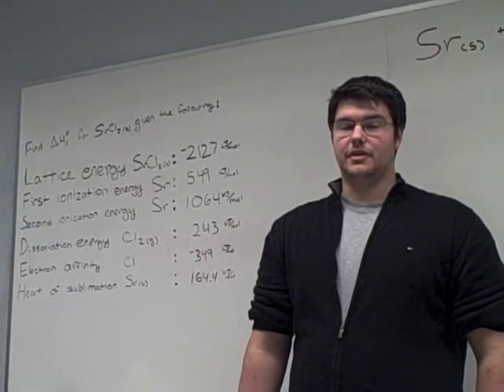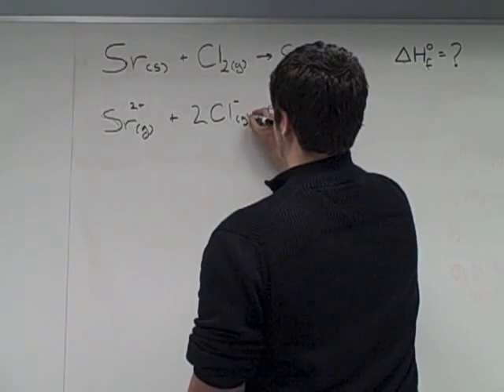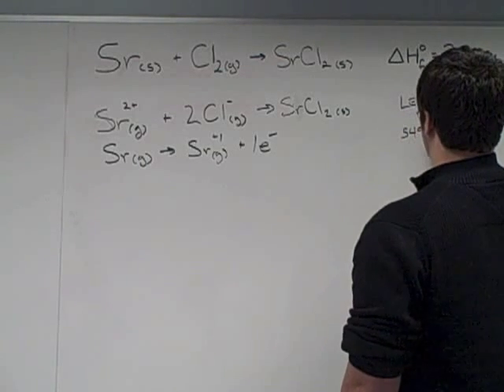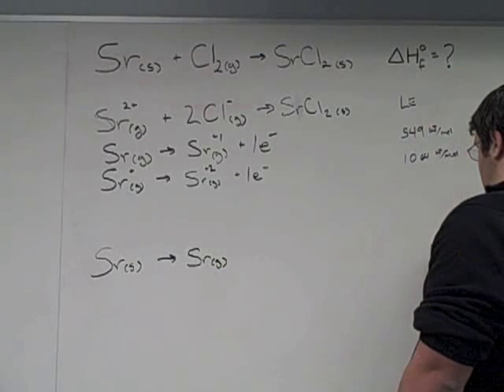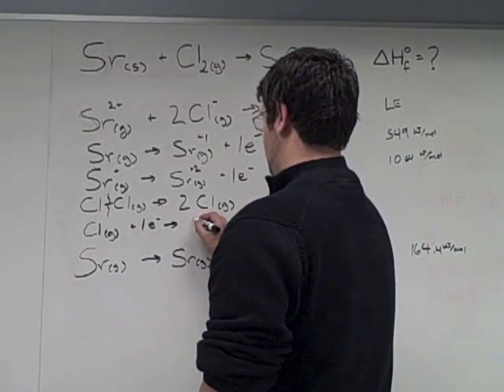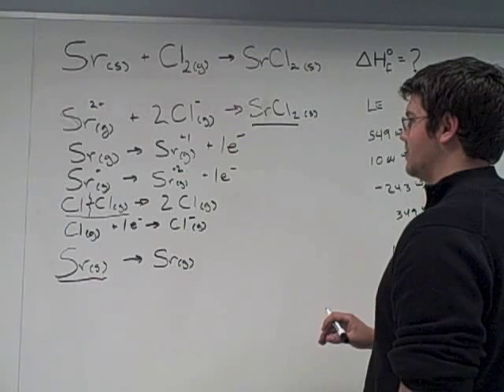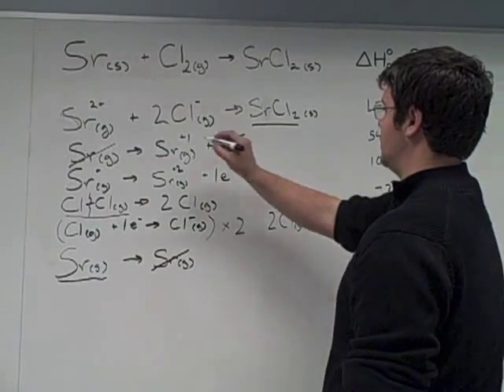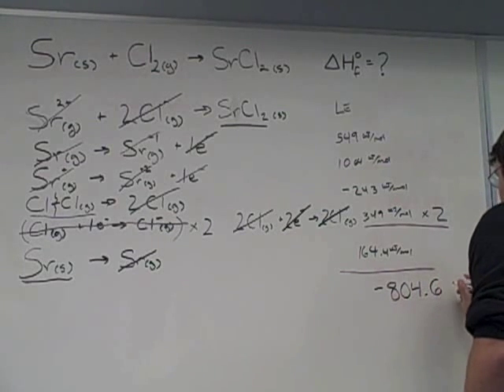Lattice Energy - Hess's Law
Hess's Law approach to lattice energy explained by an IUPUI Chemistry PLTL Leader.